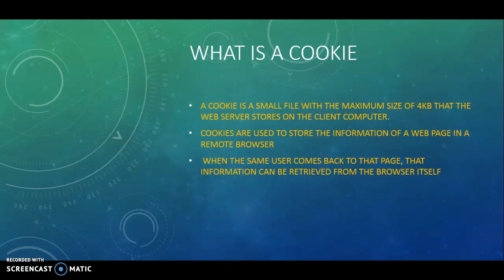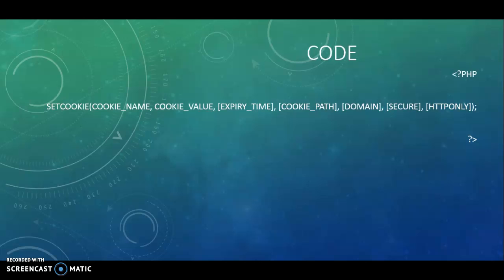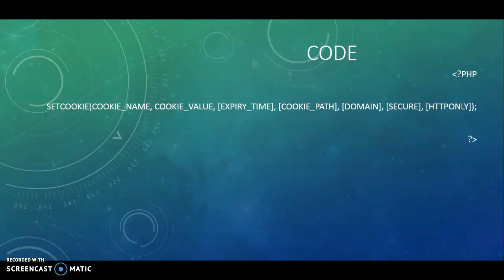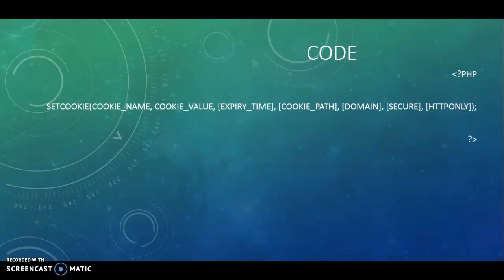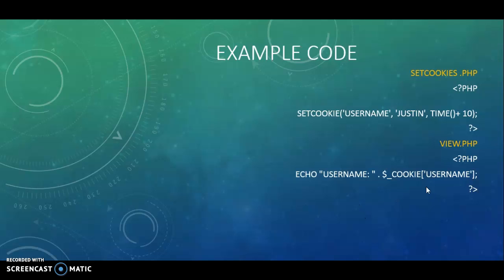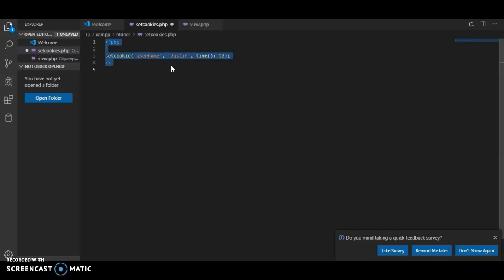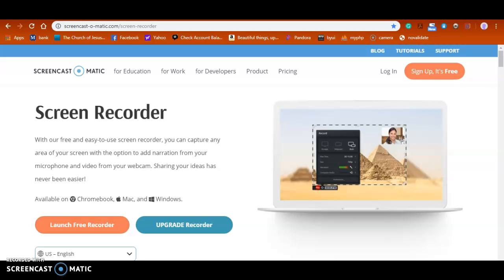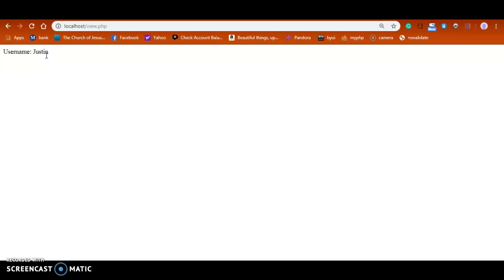cit 336 set cookies